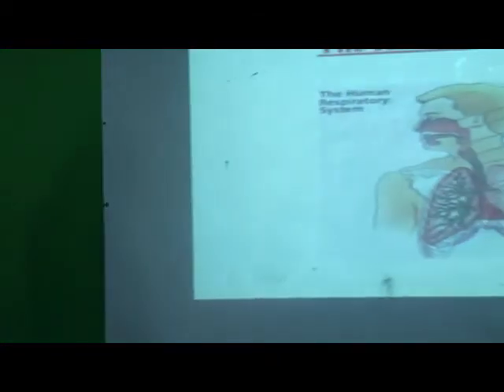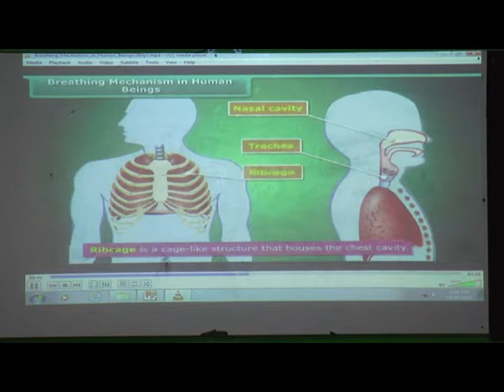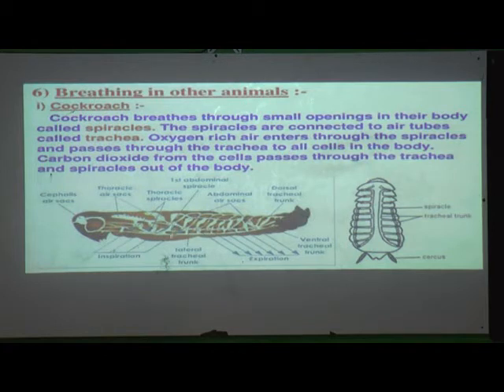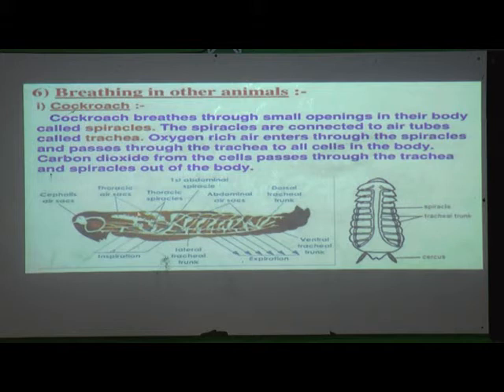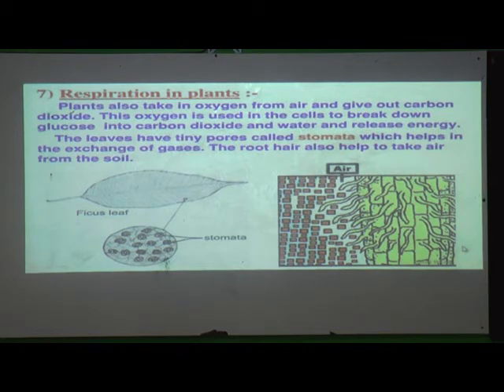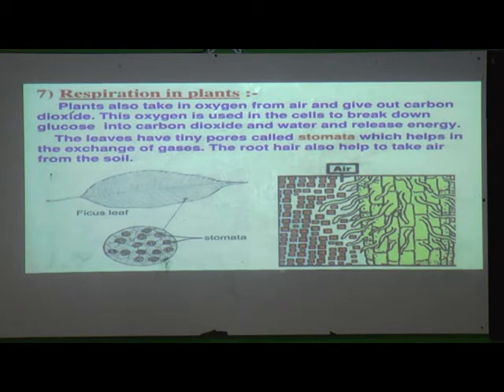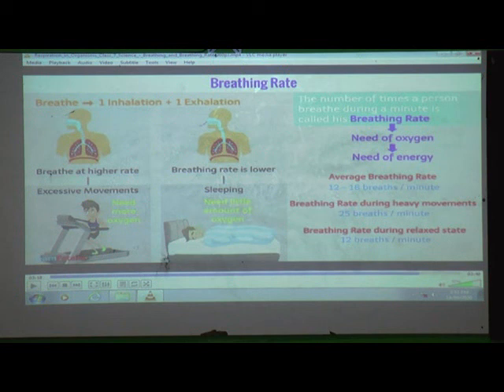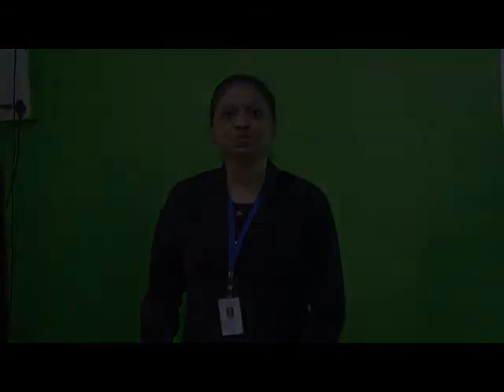7 Episode 33 Std VII Science L No 10 13 nov